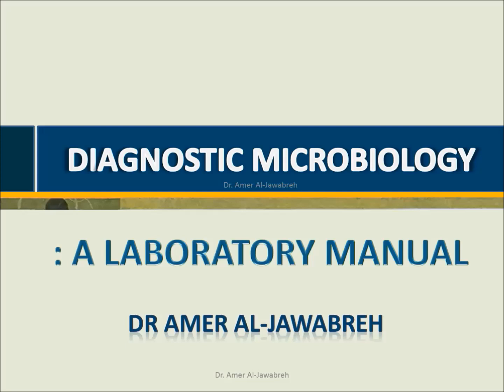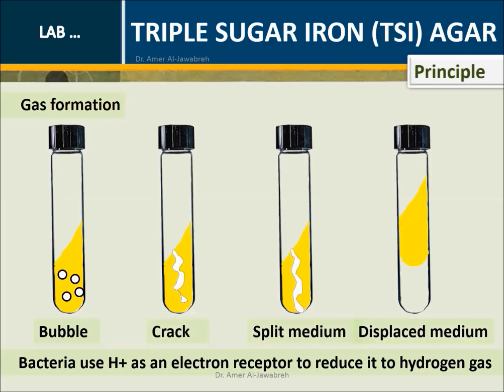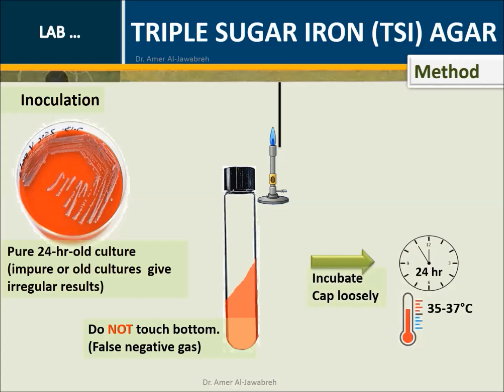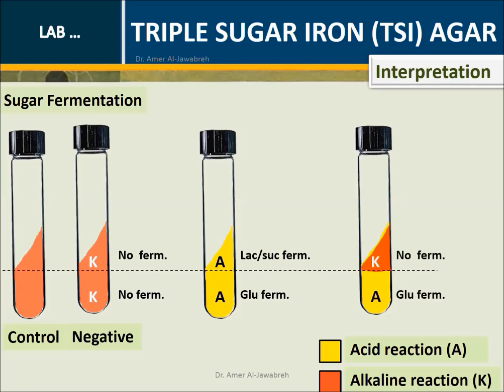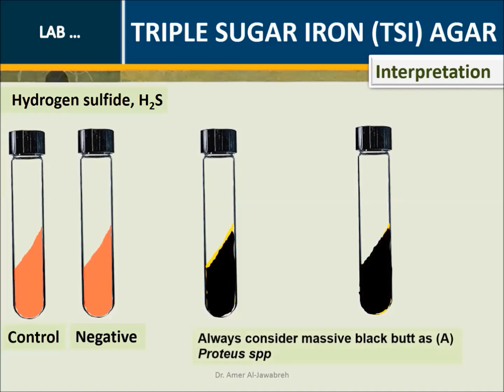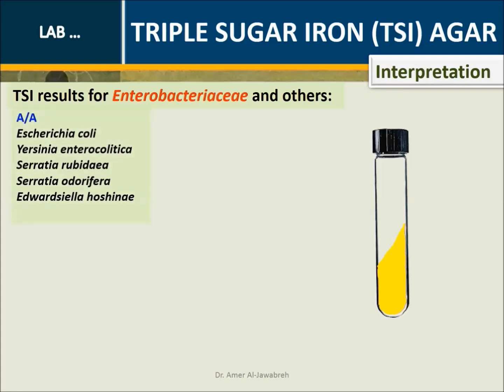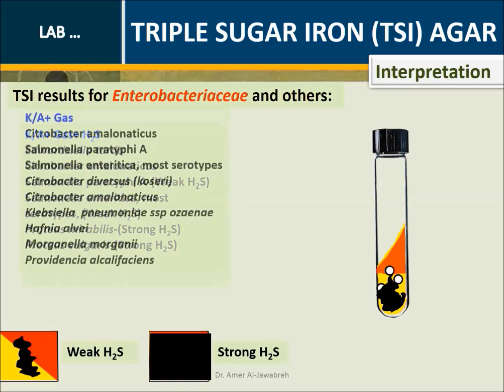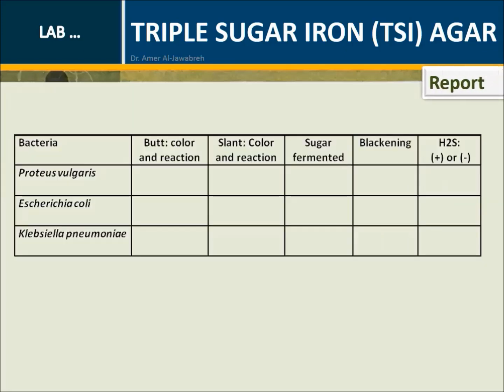Triple Sugar Iron (TSI) Agar Test